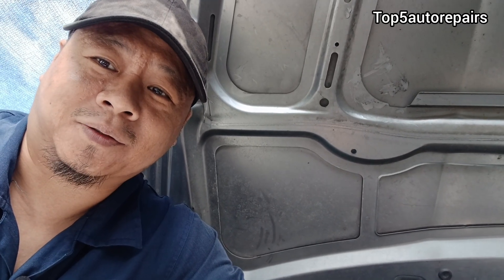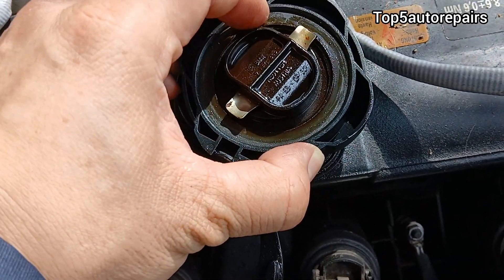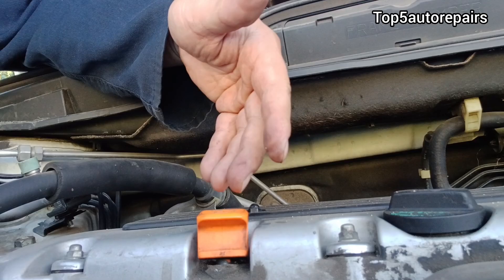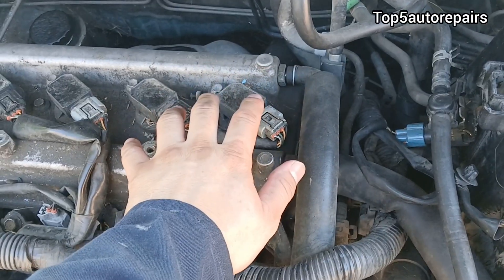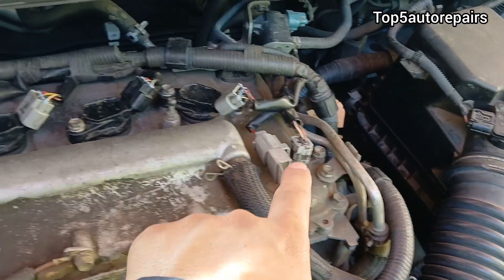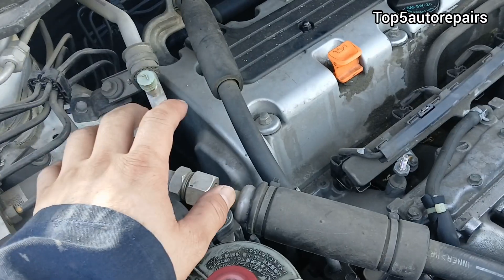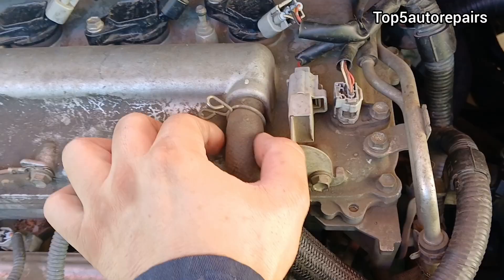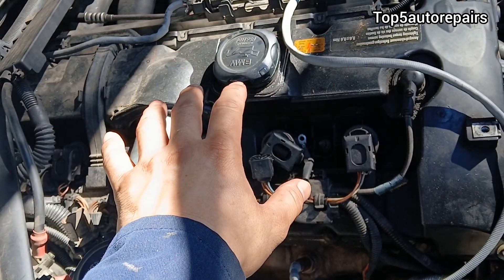6 REASONS WHY VALVE COVER IS COVERED IN ENGINE OIL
6 Reasons why valve cover is covered in engine oil.